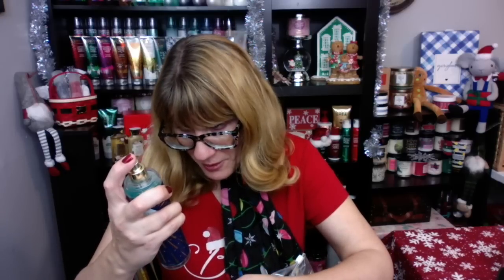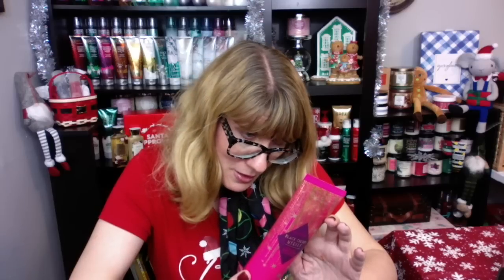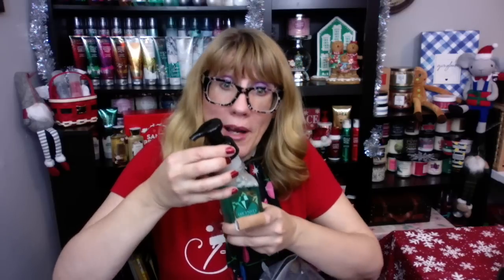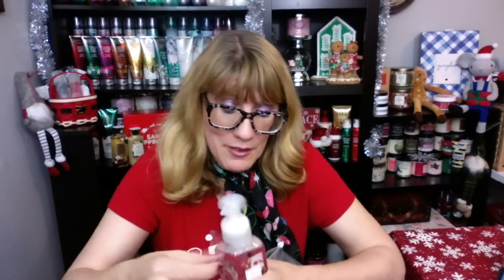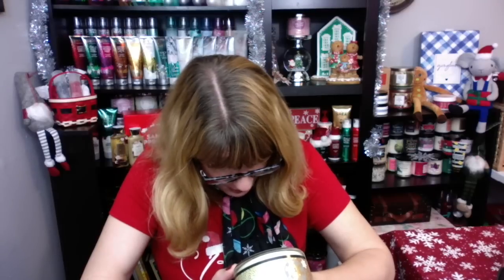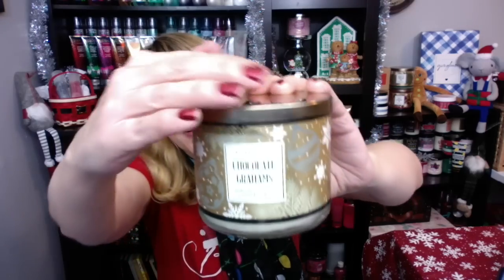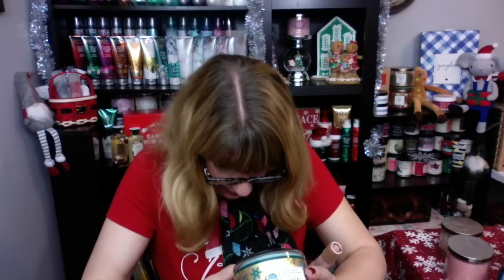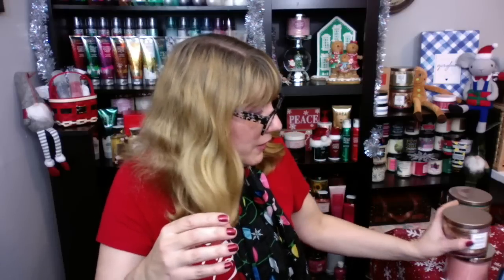Bath & Body Works HUGE Haul Roaring 20's Collection + NEW Candles!